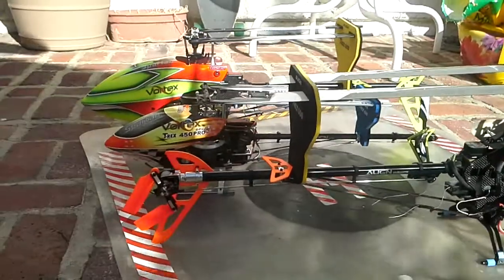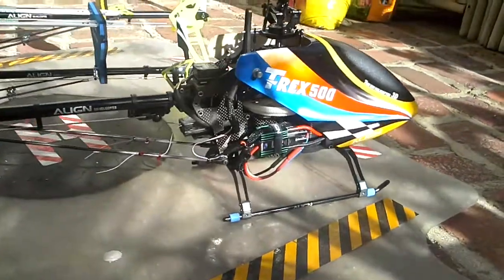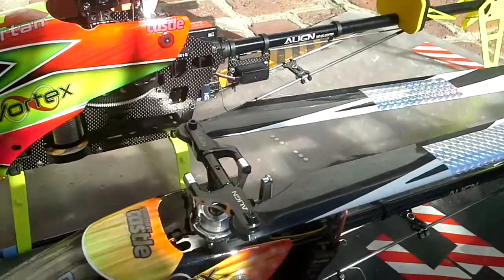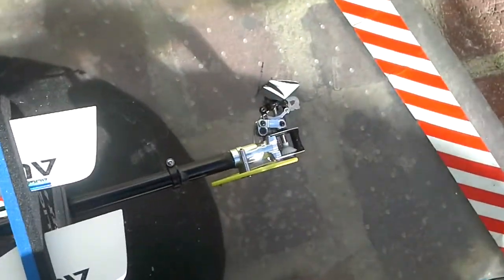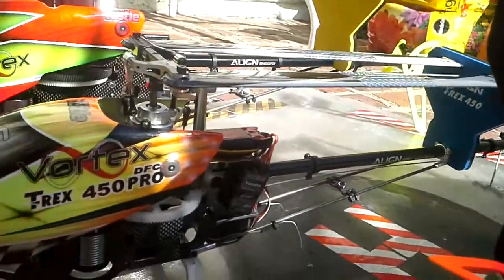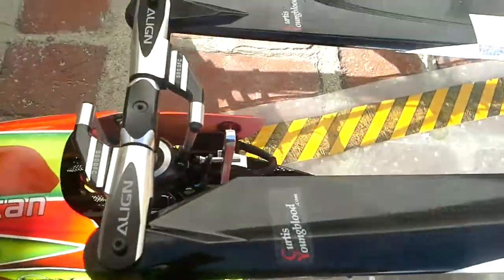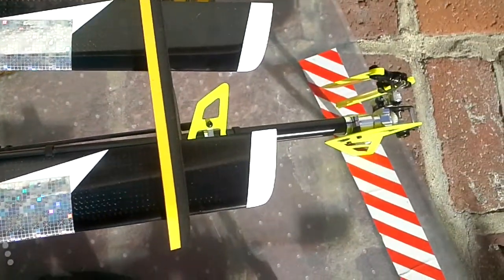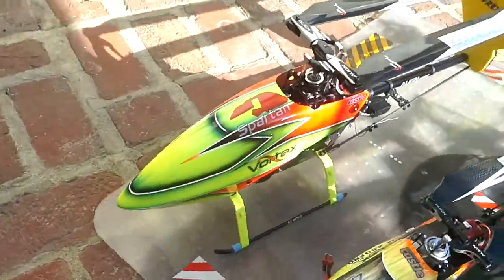THE DOMINATOR just had a overhaul replacement of pinion , main gearing, boom top gear, basic. has recorded 525 flights. still is a 3d powerhouse. the new dfc flat out scares you.. hehehe.. and of course just when you think you can fly a heli, grab a battery and jump on the flybar and find out if you truly can fly a rc heli.   lol  I can nose in all day.